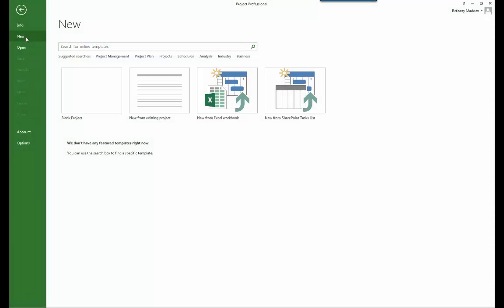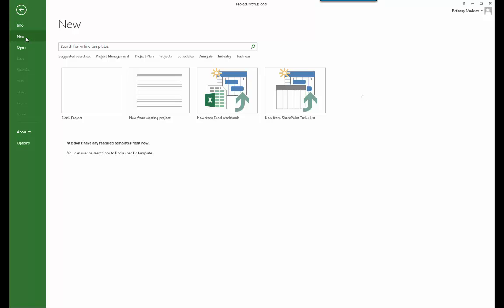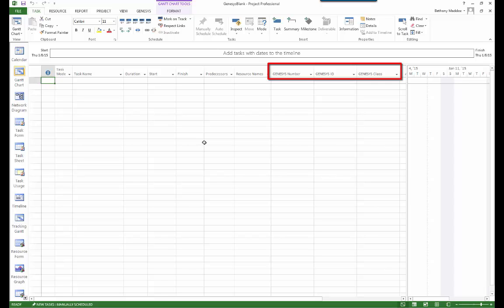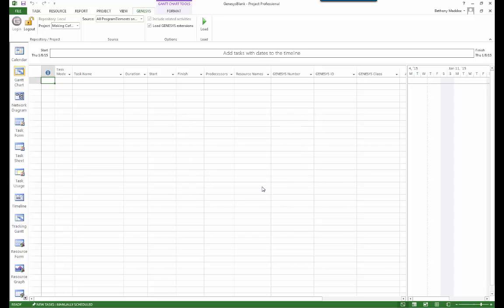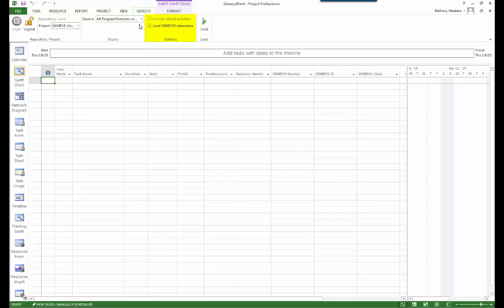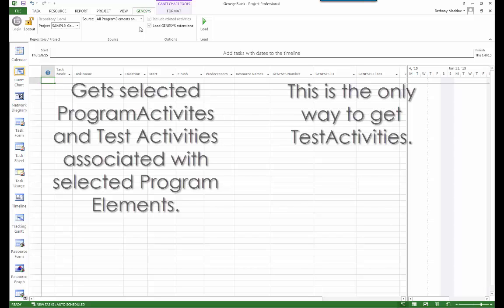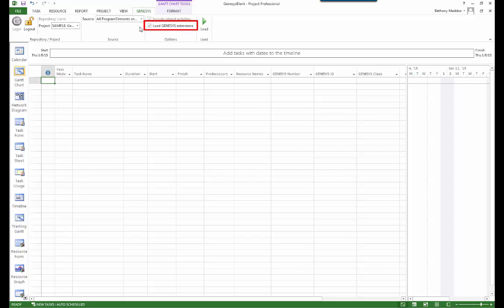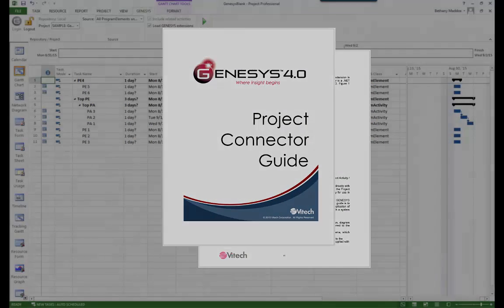GENESYS Skill Building Collection: Project Connector